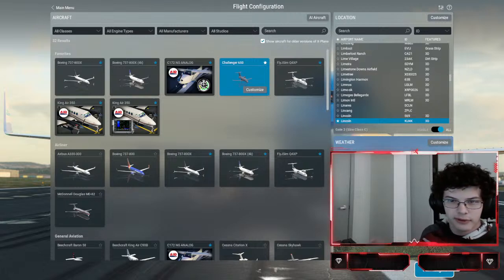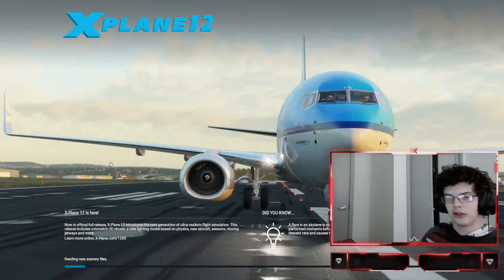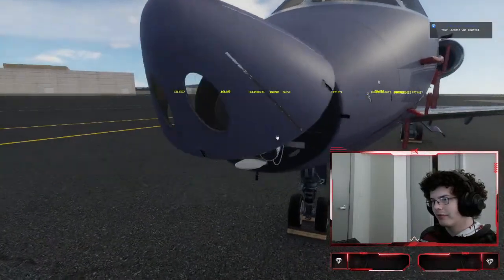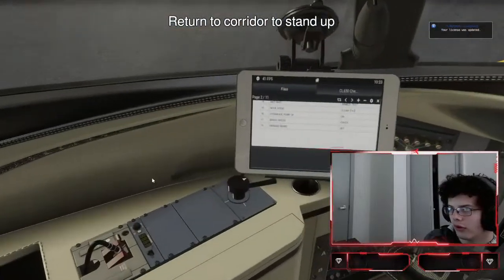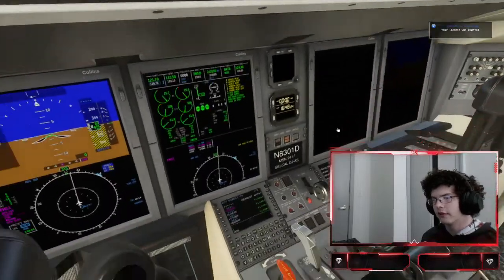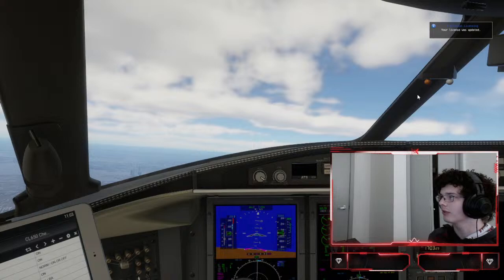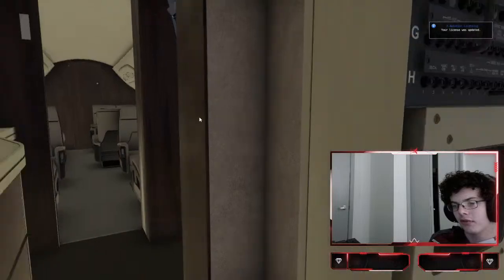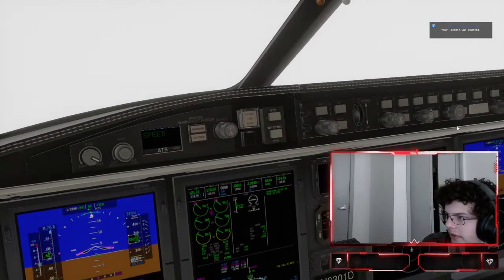Flying Private baby